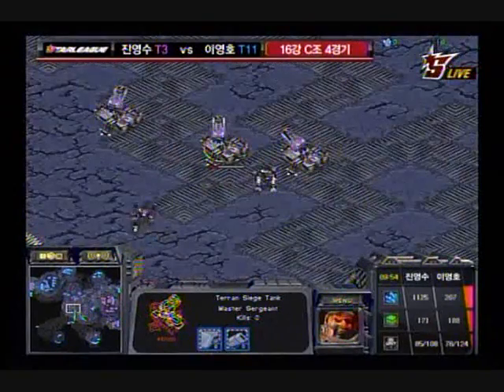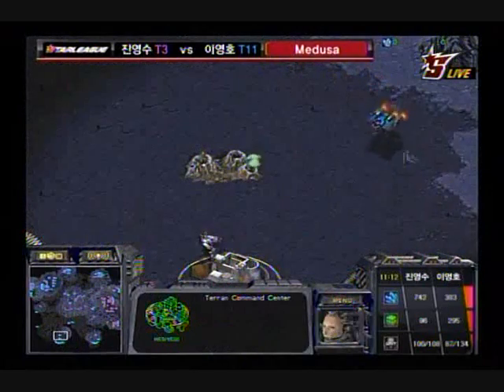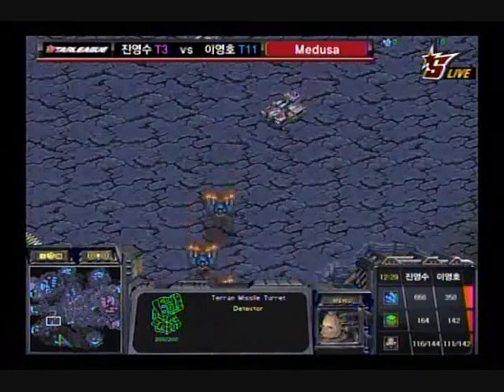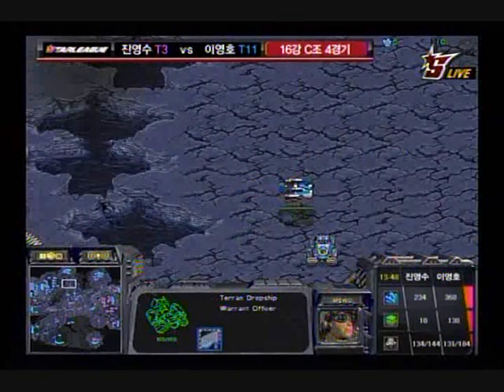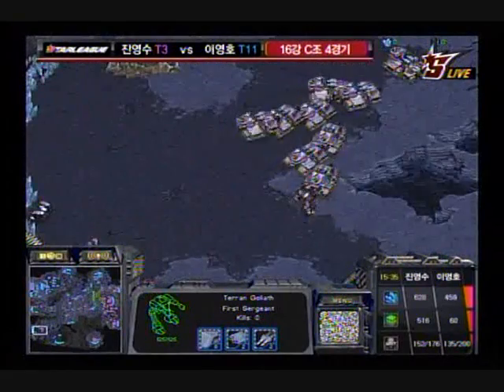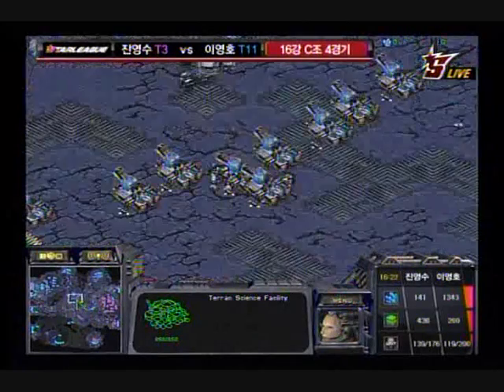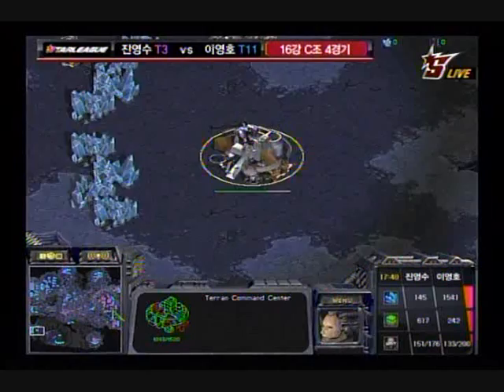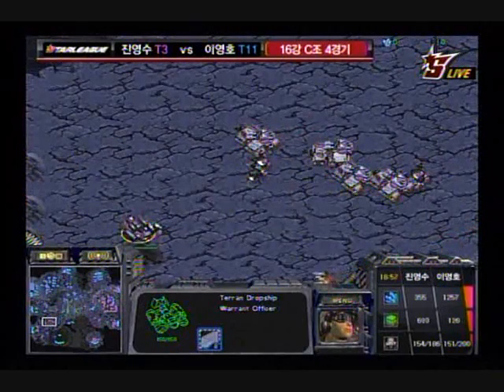'09 Batoo OSL Group C - Flash vs. Hwasin 4set 2/4 (Eng. Com.)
Flash (Blue Terran) vs. Hwasin (Purple Terran)

Map: Medusa

Round of 16, Group C

Teenage Mutant Ninja Terran Turtling.